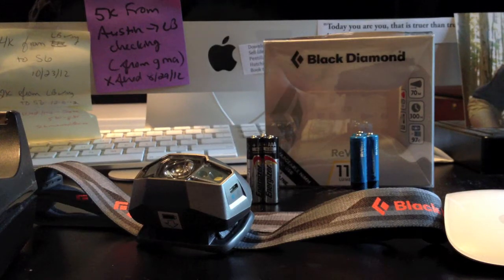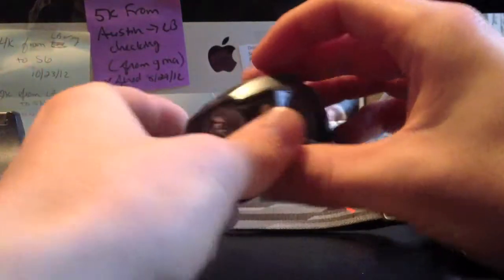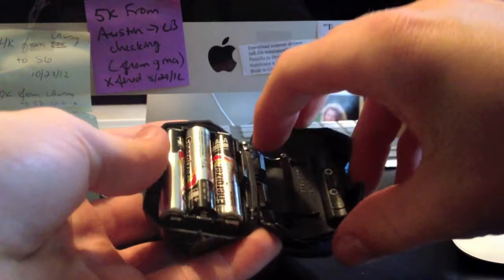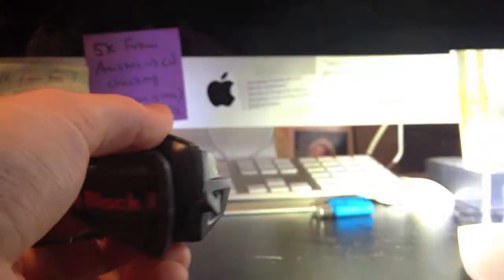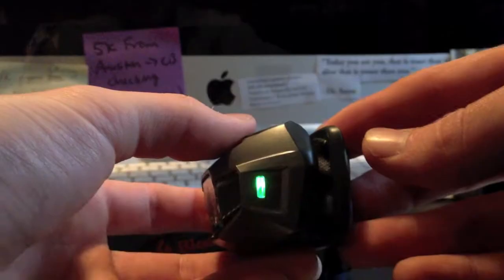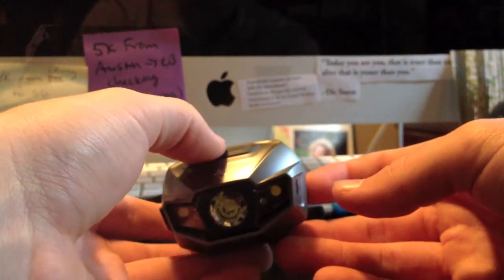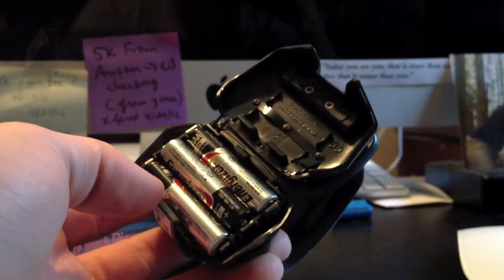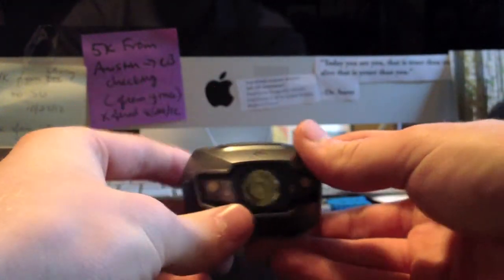Black Diamond ReVolt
Here is a quick overview of Black Diamond's newest headlamp.

UPDATE 2/27/2015: Its holding up great, actually. I had my doubts as well, but this thing has REALLY taken a beating from me since I posted this. Its been on a couple week-long backpacking trips across the country. One in the Appalachians (GA-SC on the AT) as well as a 90 mile trip in Glacier NP. I've taken it climbing on Rainier four times, Adams 2 or 3 times, and Mt. Baker once. Not to mention the COUNTLESS day hikes and 2-3 day trips in the PNW. I also use it hunting, hiking, walking at night, etc. Its my go-to method for illumination. I even used it while I was working on my Jeep's transmission (no garage at the time, just a gravel driveway), bumping it on the undercarriage all the time. It fell off my head while riding a bicycle in downtown Atlanta at about 25mph. It didn't get run over by any cars, but it did hit the asphalt and bounced around a bit. I've tossed it in backpacks, from which it fell out of and bounces on rocks or whatever else was around. Overall a VERY solid headlamp. Its actually charging on my laptop as I write this. Hope that helps!